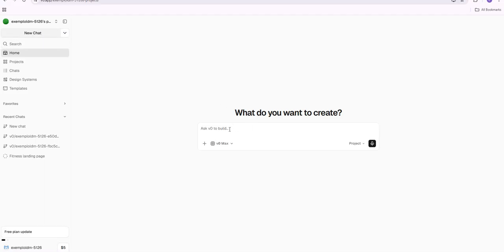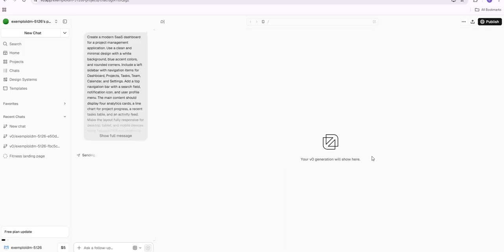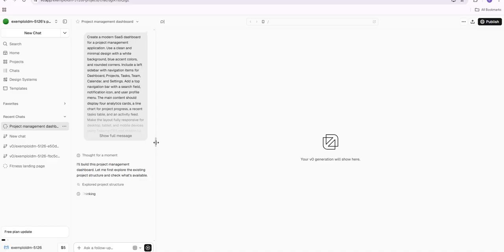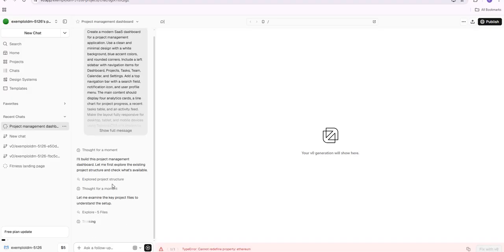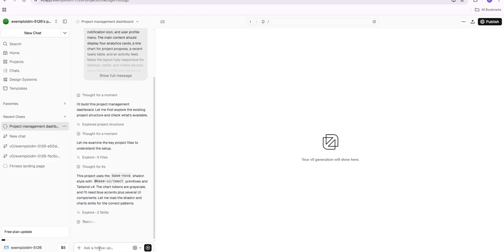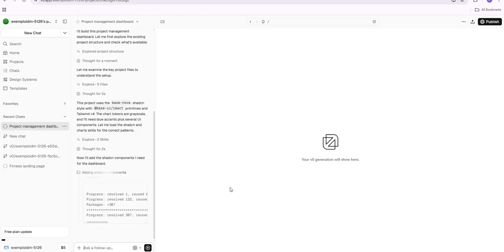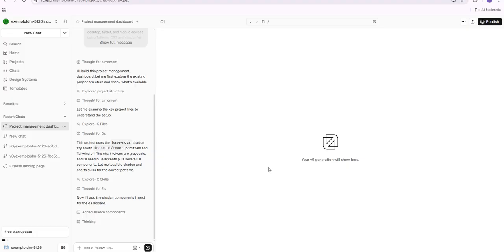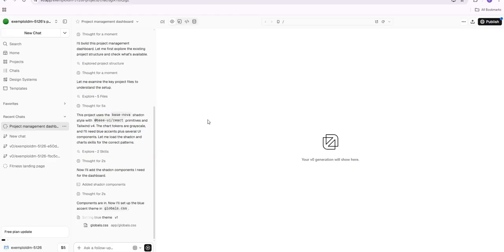HOW TO BUILD A UI WITH V0 (STEP-BY-STEP GUIDE 2026)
How to build a UI with v0 in 2026.

In this step-by-step tutorial, you'll learn how to create a modern user interface with v0 using AI-generated components and responsive layouts. This beginner-friendly guide covers prompt creation, UI customization, component editing, code export, and common design issues.

In this video, you'll learn:

How to build a UI with v0

How to create effective prompts for v0

How to generate responsive UI components

How to customize layouts, colors, and typography

How to edit and refine generated designs

How to export v0 code to your project

How to connect v0 with Next.js and Tailwind CSS

Common v0 UI issues and how to fix them

This tutorial is beginner-friendly and perfect for developers, designers, startup founders, and beginners building modern web applications with AI.